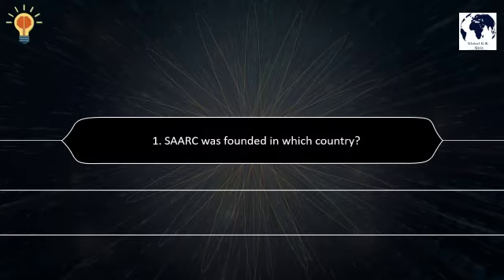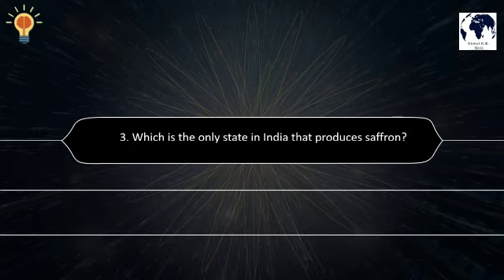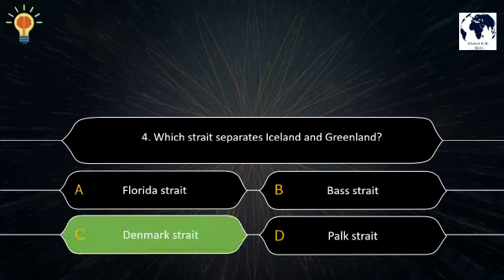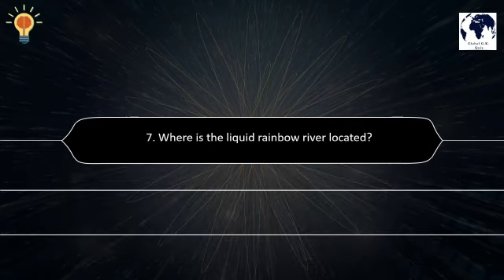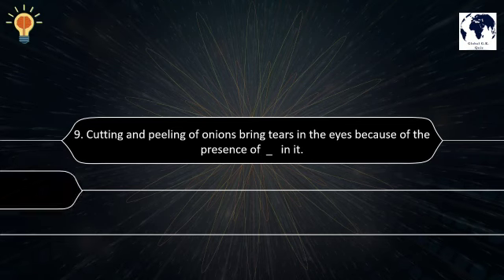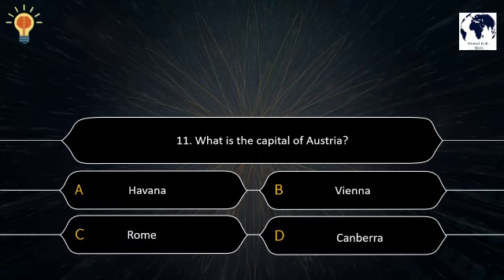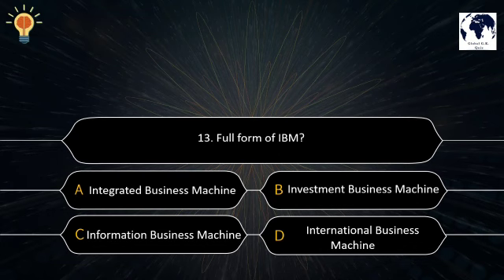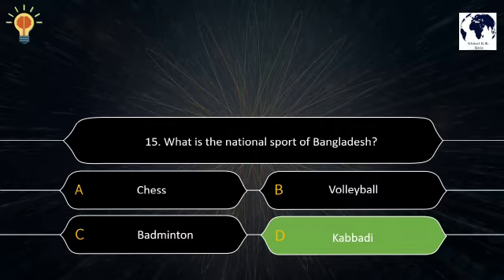World Current Affairs Quiz | SET- 11 | Global G.K. Quiz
This video consists of total 15 questions multiple choice one's covering all the topics to brush up your knowledge and would help you know more things clearly | World Current Affairs Quiz | Set – 11 | Global G.K. Quiz

Questions -
1. SAARC was founded in which country?
2. Which is the oldest national park of India?
3. Which is the only state in India that produces saffron?
4. Which strait separates Iceland and Greenland?
5. Which animal blood is blue in color?
6. Which Muslim country has Hindu God on its currency?
7. Where is the liquid rainbow river located?
8. Which planet has approximately same land mass as earth?
9. Cutting and peeling of onions bring tears in the eyes because of the presence of _ in it.
10. Which of the following key is used for checking grammar and spelling?
11. What is the capital of Austria?
12. What is the resolution of Human eye?
13. Full form of IBM?
14. Full form of KYC?
15. What is the national sport of Bangladesh?